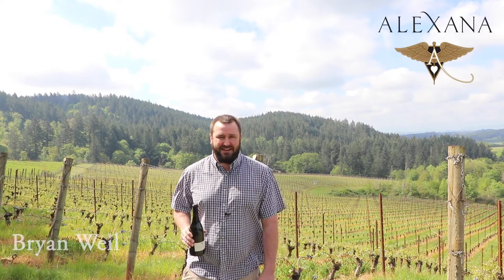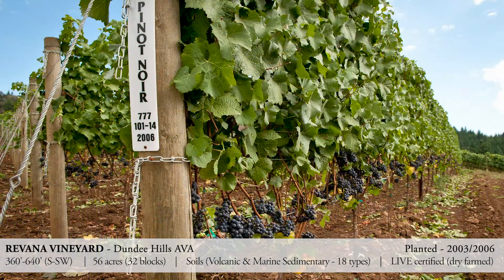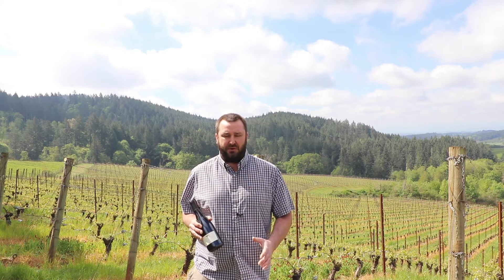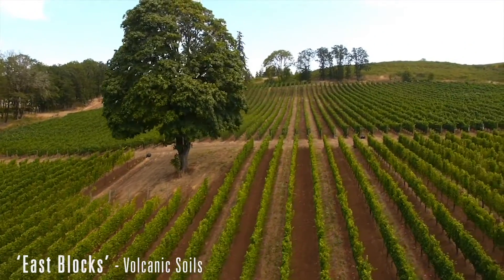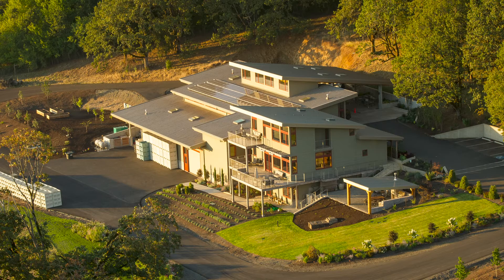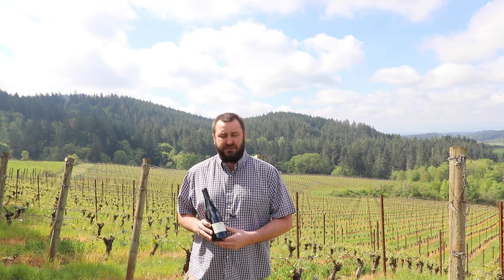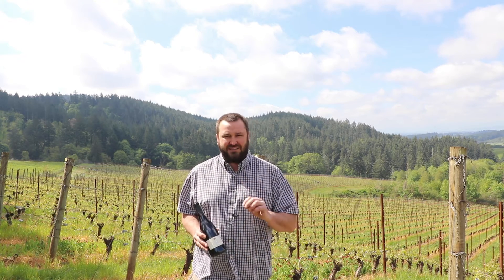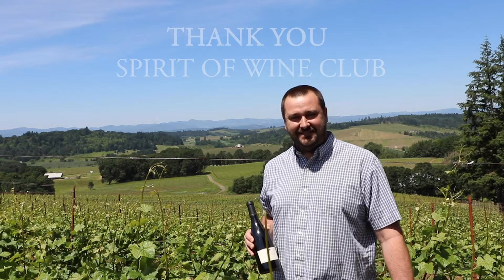Meet the Winemaker - 2014 Alexana 'Tete de Cuvee' Pinot Noir - Jeff Lewis